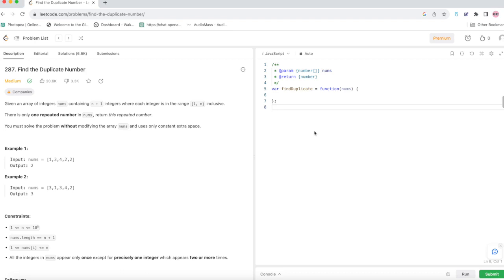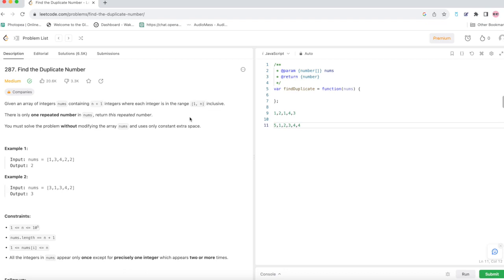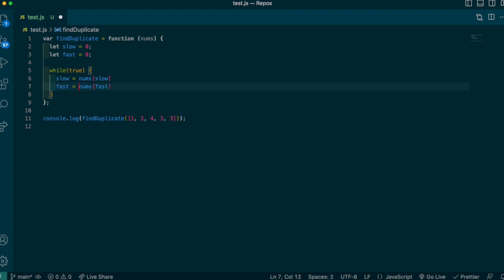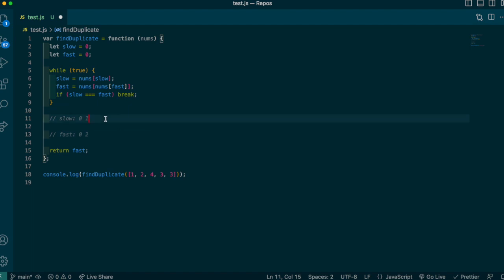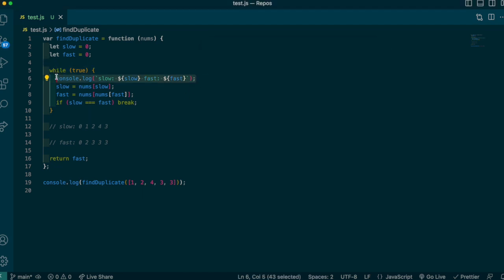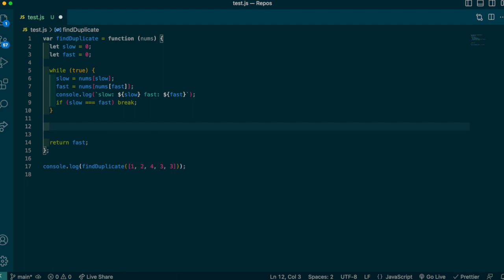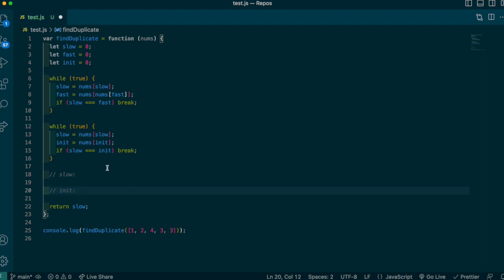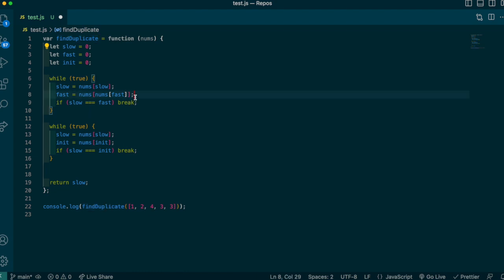Leetcode 287 - Find the Duplicate Number JavaScript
LeetCode problem 287 is known as "Find the Duplicate Number." It's a coding problem that falls under the category of array searching algorithms. Although it's easy to solve this problem with O(n^2) time complexity, it's quite the challenge to solve it any faster. In this video I WILL show you how to solve it faster using Floyd's Cycle detection.

Chapters:
0:00 Intro
2:22 Coding Leetcode 287
12:57 Outro